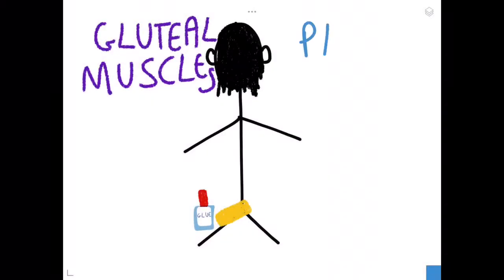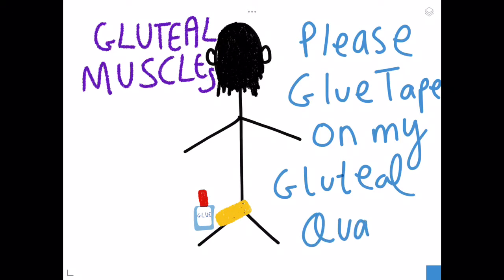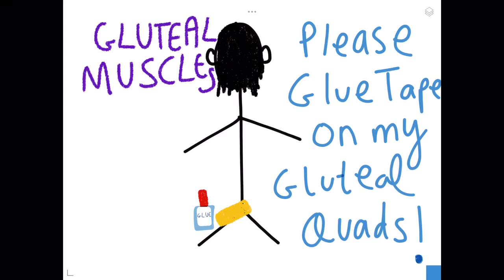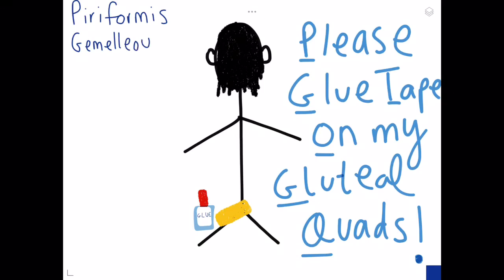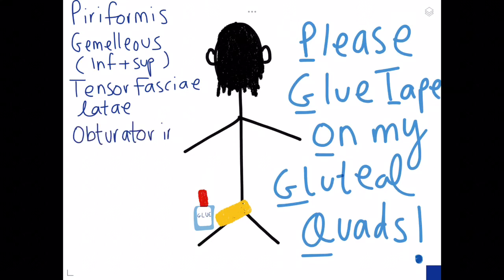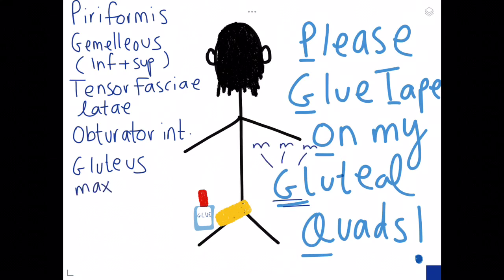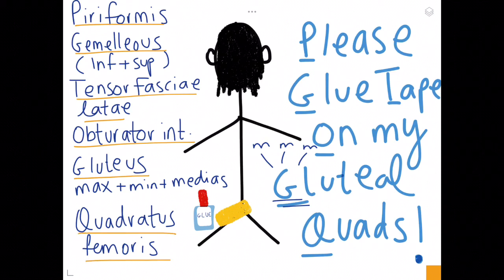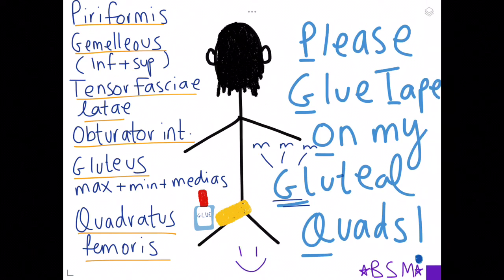Gluteal Muscles Mnemonic| Easy Anatomy Mnemonics!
Muscles of the gluteal region.